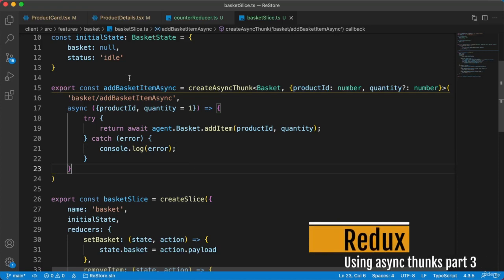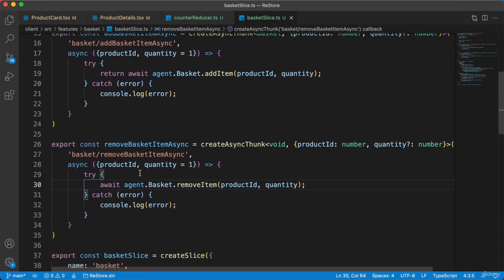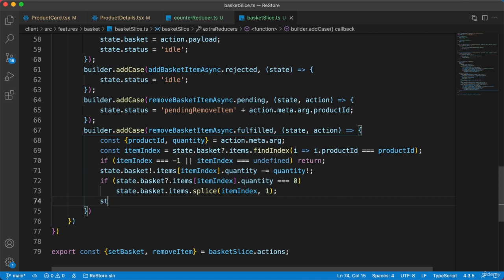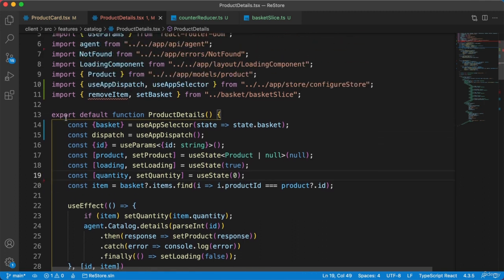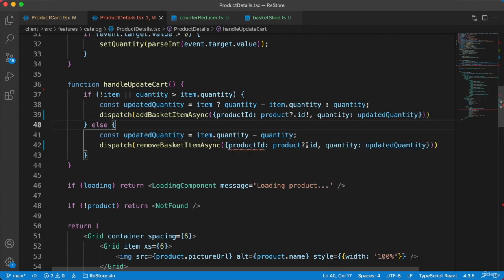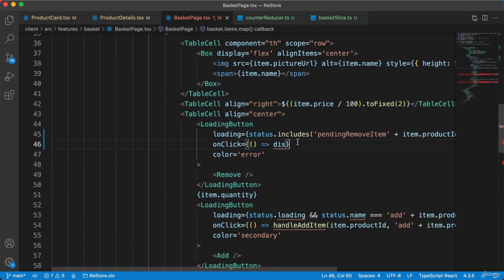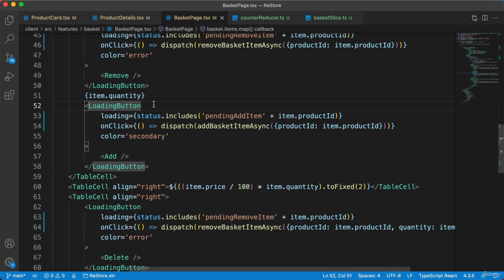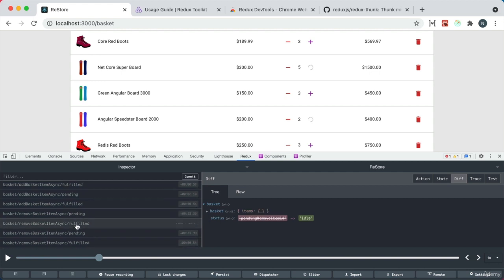11 Using async functions in redux part 3